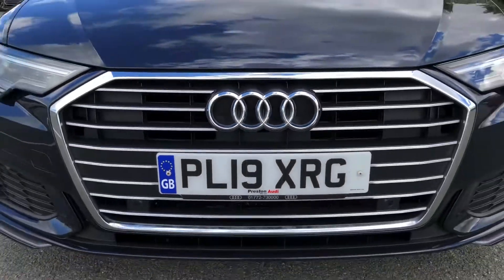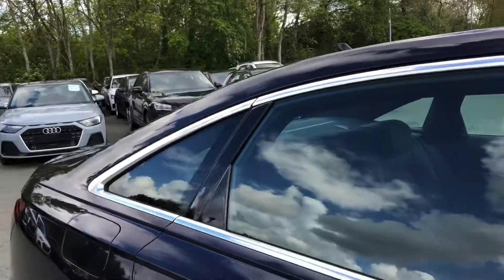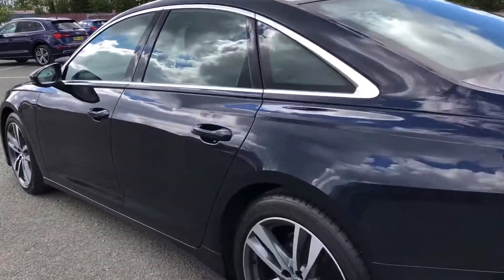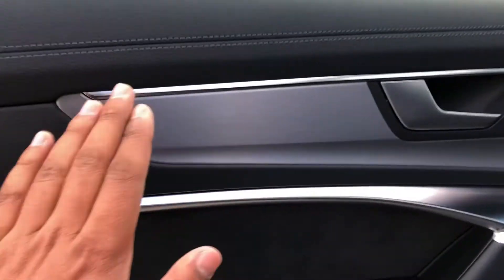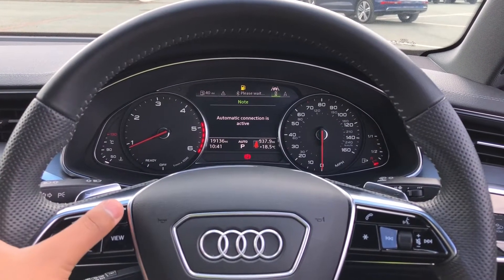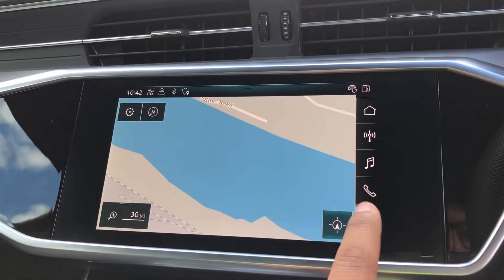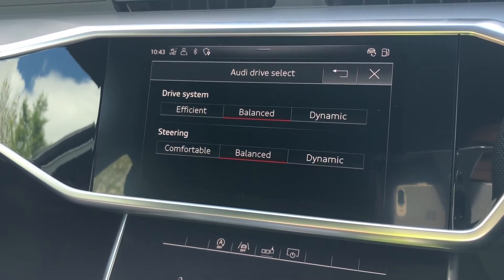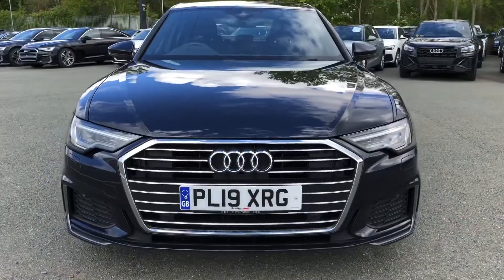Approved Used Audi A6 S line 40 TDI 204 PS S tronic | Preston Audi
Just into our stock, this Approved Used Audi A6 S line 40 TDI 204 PS S tronic in Firmament Blue, is now available for sale from Preston Audi.

PL19 XRG
19,136 miles
Diesel
Automatic

Main Features include:
7" Colour Drivers Information System
8.8" MMI Navigation Plus display screen

0:00 - Intro
0:10- Exterior Tour
0:56- Boot Tour
1:23- Interior Tour
4:37- How to get in touch